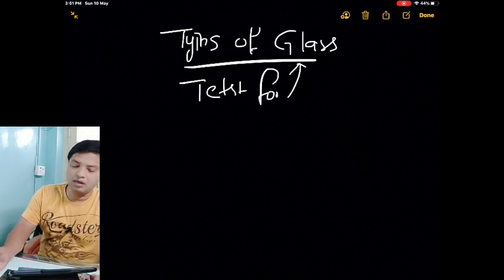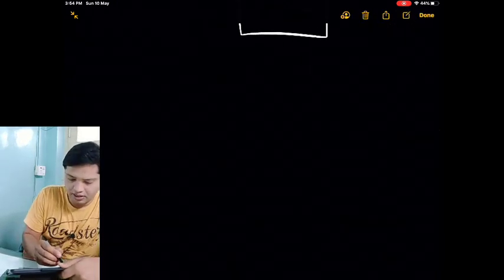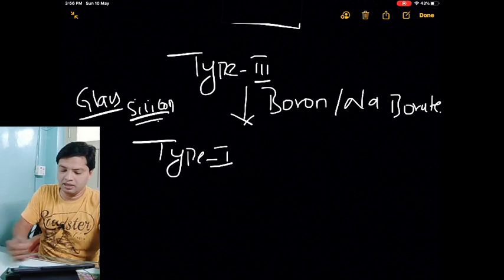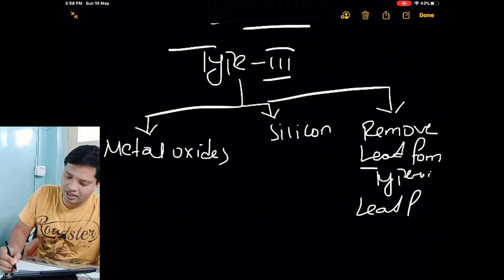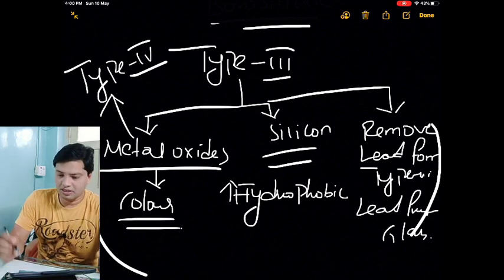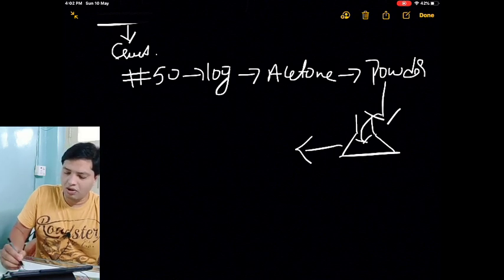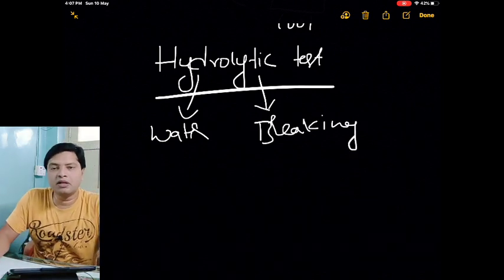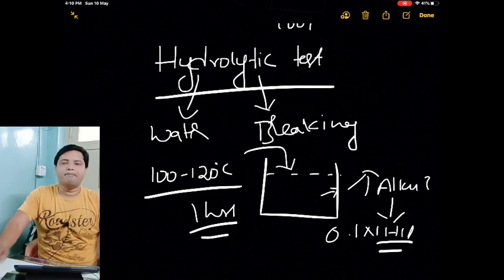Types of glasses and their test